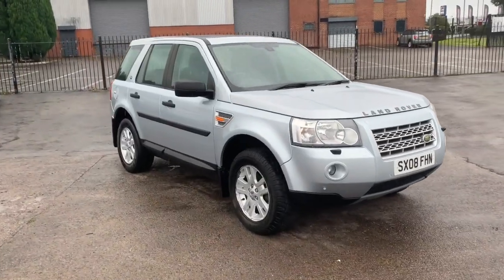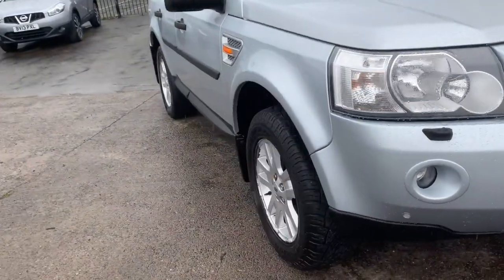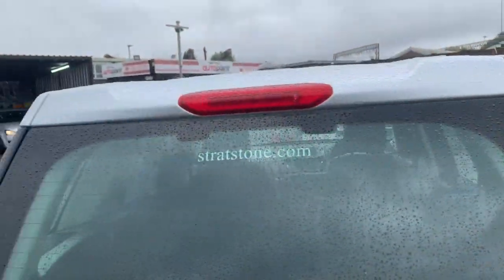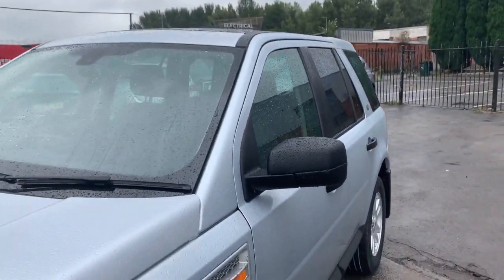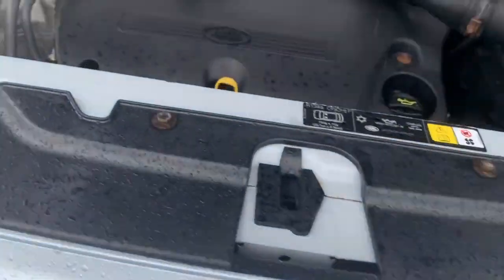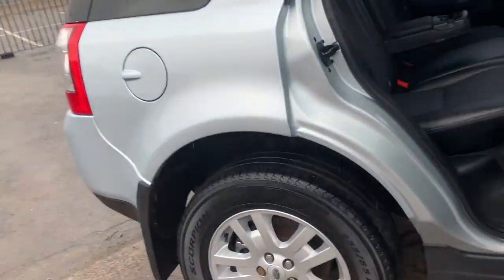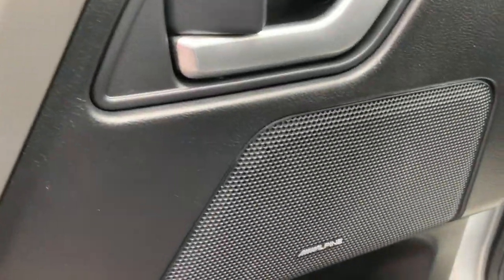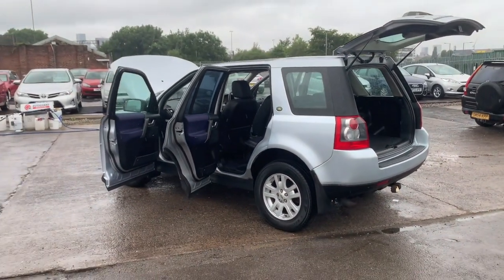USED LAND ROVER FREELANDER TD4 SE FOR SALE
Here At Motor44 we are Please To Offer This LAND ROVER FREELANDER 2 TD4 SE MANUAL With Only 68791 Miles And three ONE From New. Please Please Watch The Video Service History Its Has Just Been Service And M.O.T With No Advisories. In Excellent Condition Both Inside And Out The Car Drives Beautifully With Smooth Engine And Gearbox And The High Driving Position Gives Superb Comfort And A Commanding View Of The Road Ahead.We can deliver to.For More Info On The Freelander Please Call Phil On O7775O3827O.MOTOR44 is Open For Business MOTOR44 is currently operating as an online delivery retailer offering a Touch Free purchase experience with delivery/viewing available to your door during the time. Our sales executives can be reached Directly via Telephone as-well-as WhatsApp Messaging by using the telephone no displayed in the adverts to discuss part exchange valuations purchase options & a remote / touch-free delivery/handover. We can assure you that all deliveries will take place in a manner that complies with current social distancing guidelines.(VIEWINGS STRICTLY BY APPOINTMENT)